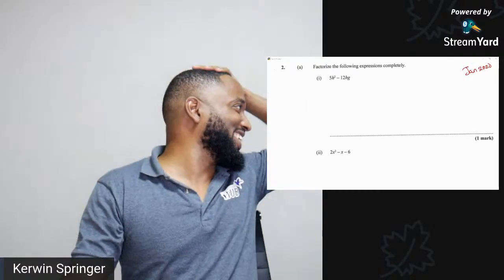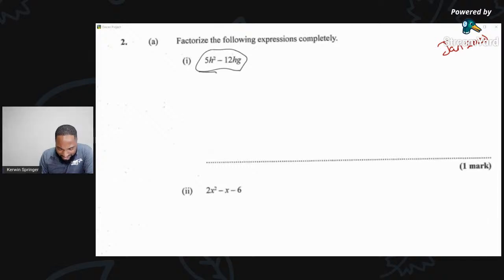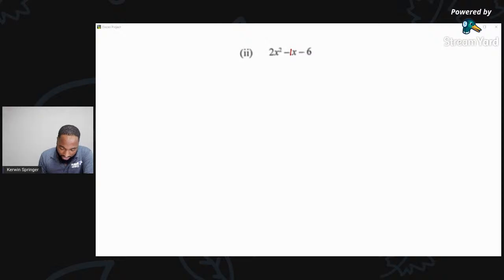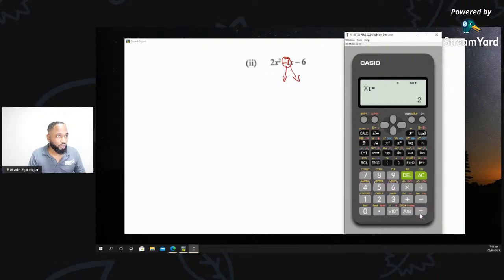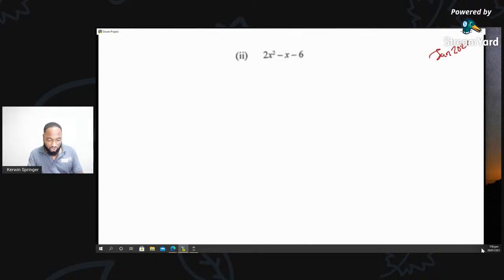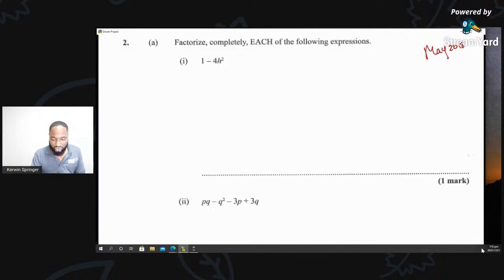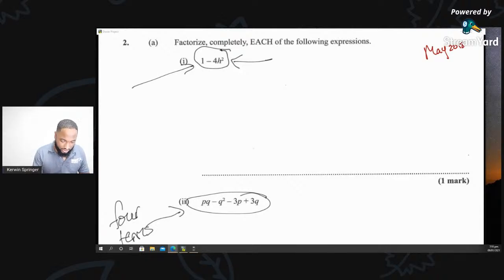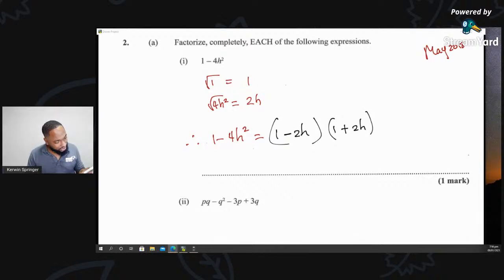A couple quadratics to get started - CSEC MATHS JANUARY 2021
I started this Channel in 2018 and my aim is to be a part of the revolutionising of education throughout the Caribbean and the World.

Recently I've done a lot of Live Videos BUT you can search the channel to discover LOTS of High quality, edited short form videos to catalyse your learning (especially in the area of CSEC maths)